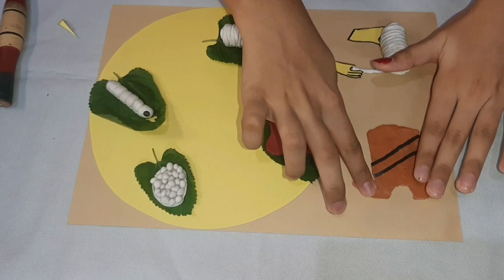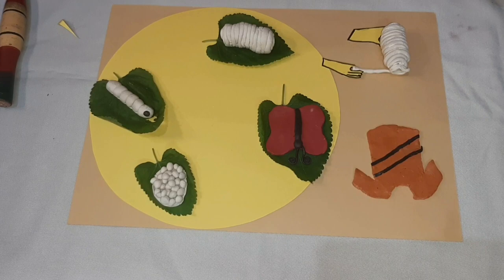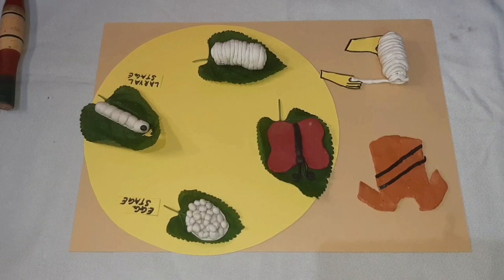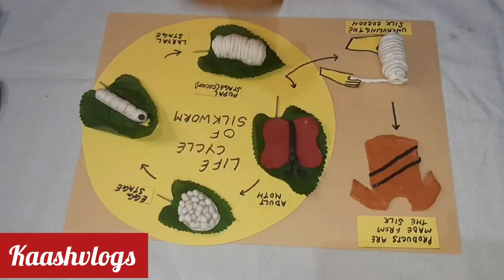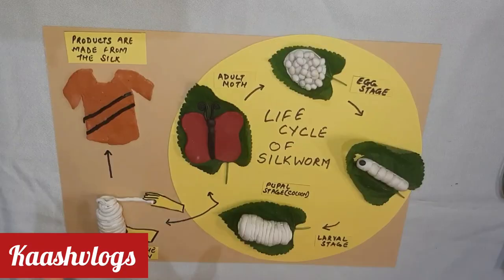How to make Model of Life Cycle of Silkworm ~Kaashvi Jain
Hey Friends!
This video is a tutorial on Life Cycle of Silkworm.